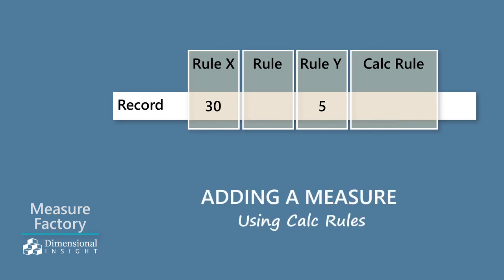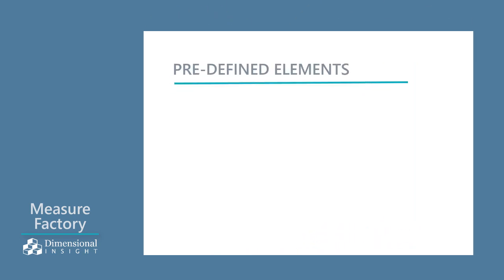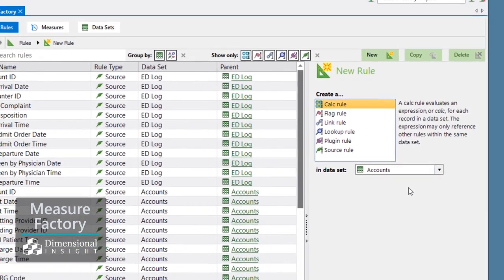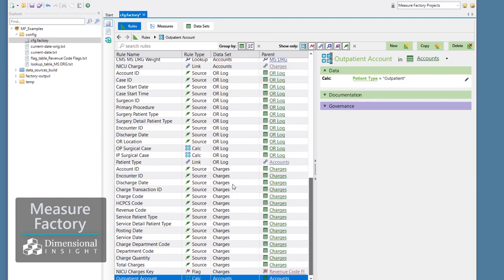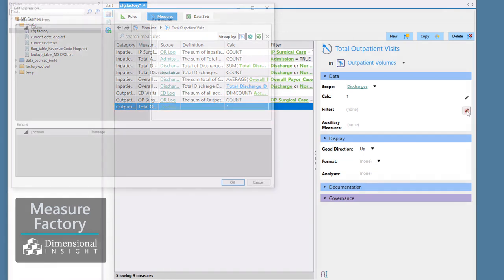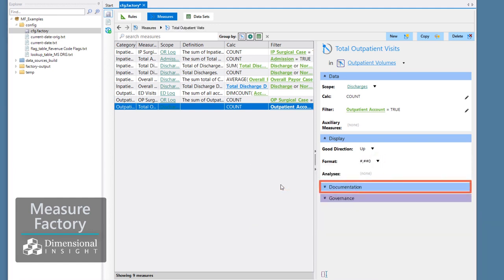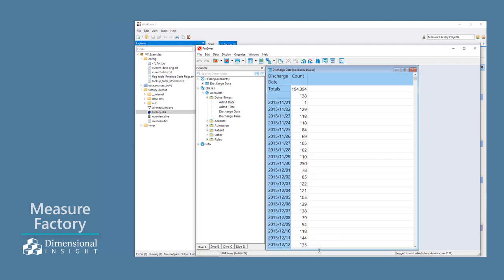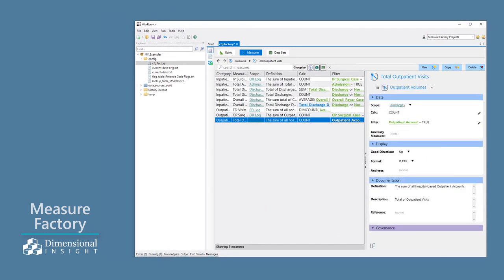Measure Factory - Adding a Measure Using a Calc Rule